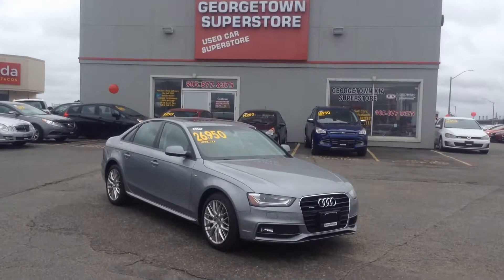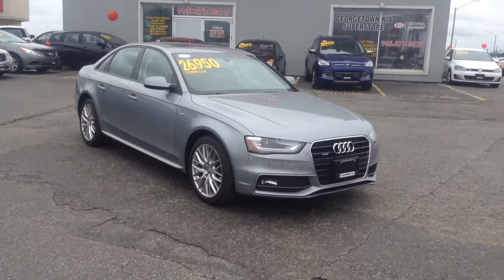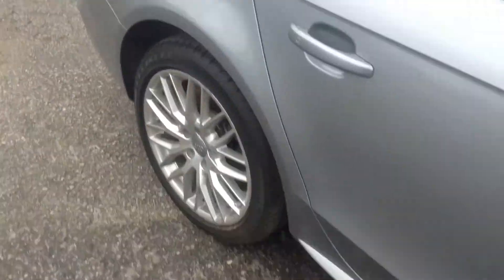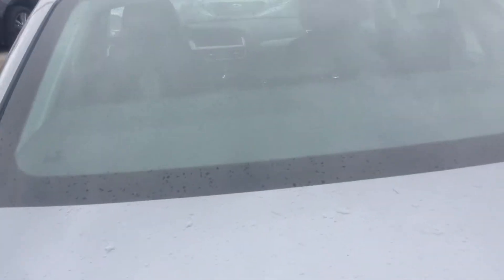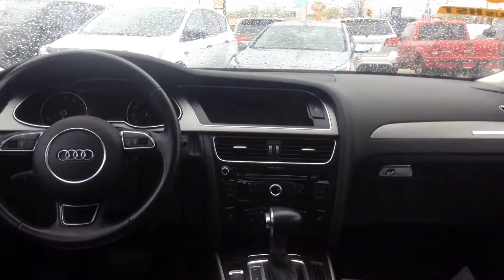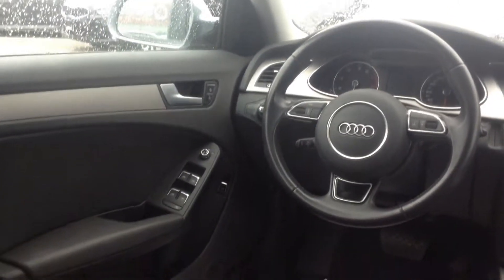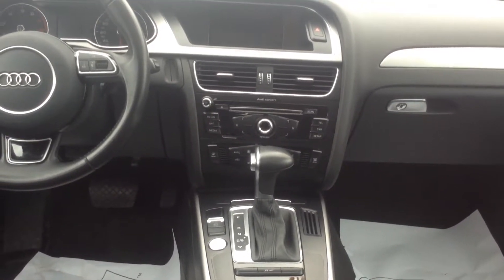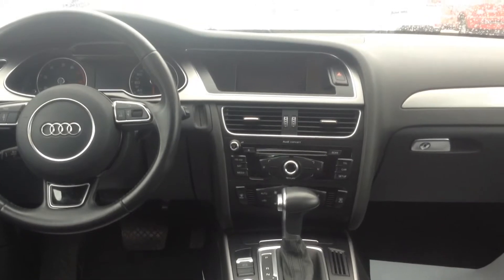2015 Audi A4 2.0T Komfort for Todd by Gavin Craig